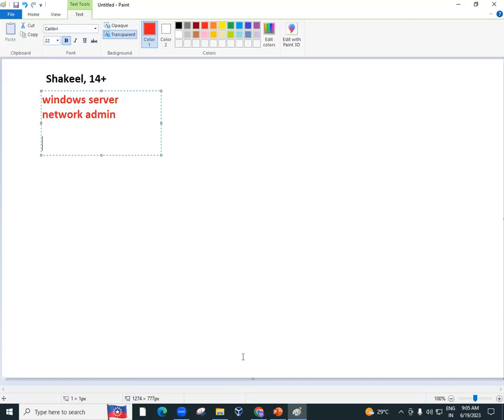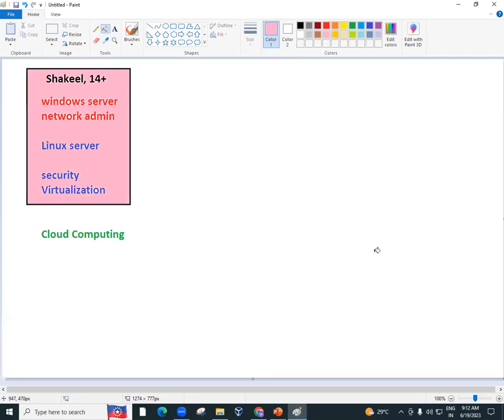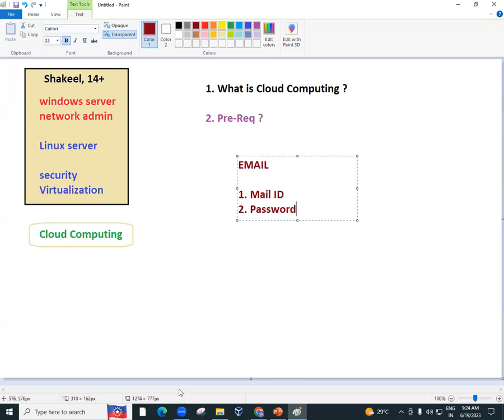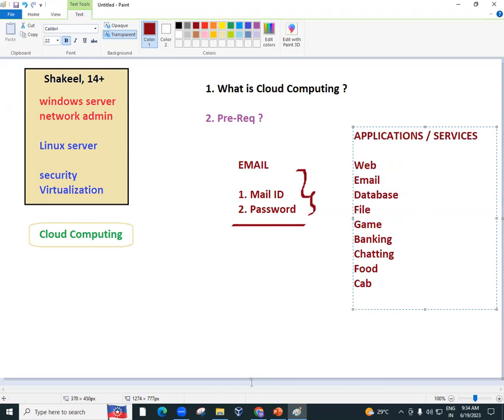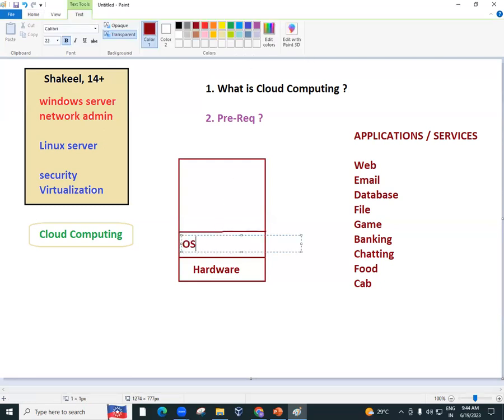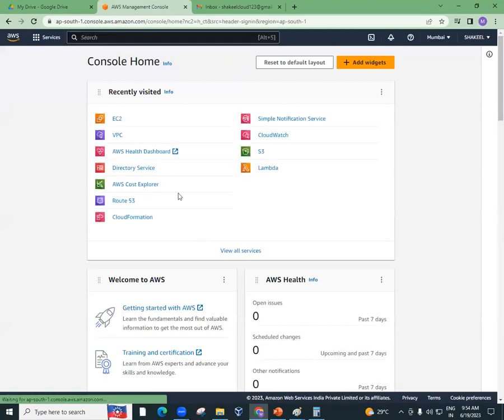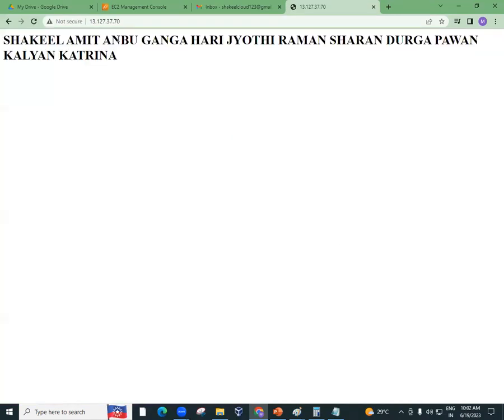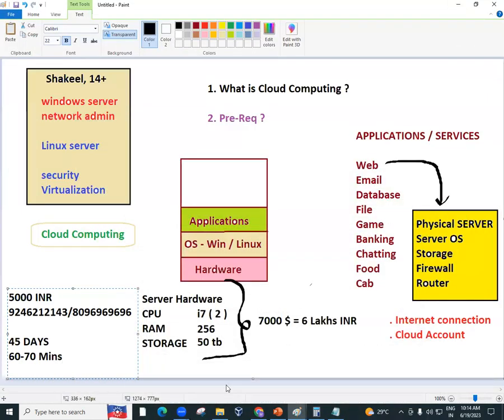AWS with Basic LINUX-WINDOWS tutorials || Demo - 1 || by Mr. Shakeel On 19-06-2023 @9AM IST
Java tutorial by durga sir